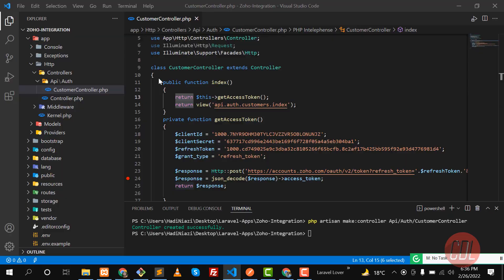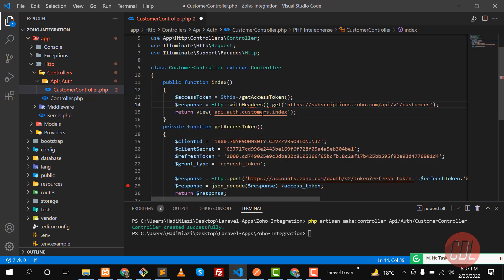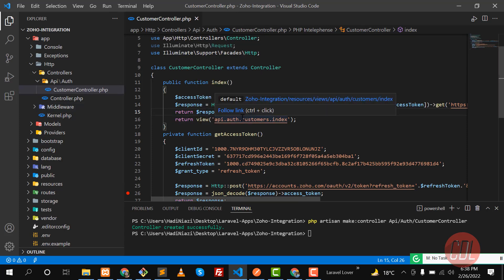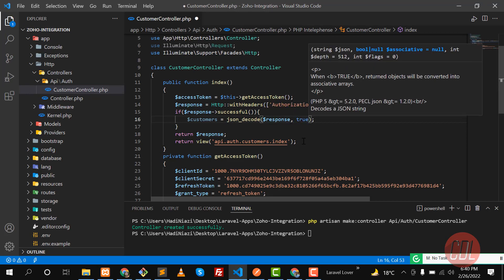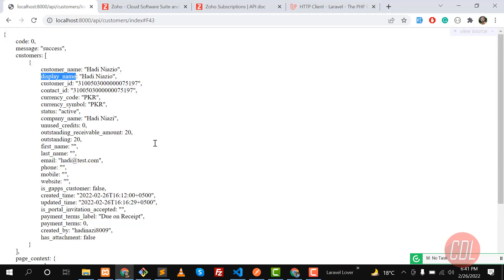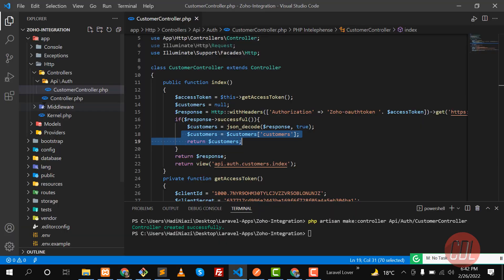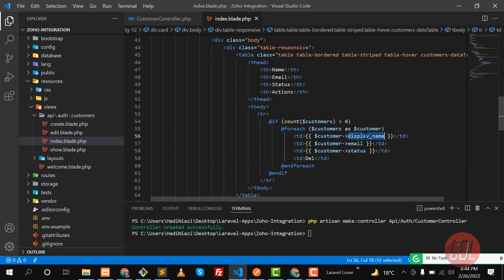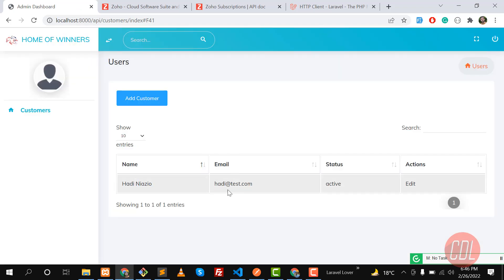(05) Fetch Customer from Api in Laravel | Get Resource using Http Client in Laravel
What is Http Client in Laravel, Why we use Http Client, How to use Http Client for Rest ful Api, Why Http client is better than curl.

Laravel provides an expressive, minimal API around the Guzzle HTTP client, allowing you to quickly make outgoing HTTP requests to communicate with other web applications. Laravel's wrapper around Guzzle is focused on its most common use cases and a wonderful developer experience.

Before getting started, you should ensure that you have installed the Guzzle package as a dependency of your application. By default, Laravel automatically includes this dependency. However, if you have previously removed the package, you may install it again via Composer:
composer require guzzlehttp/guzzle

Usage:
To make requests, you may use the head, get, post, put, patch, and delete methods provided by the Http facade. First, let's examine how to make a basic GET request to another URL:
The get method returns an instance of Illuminate\Http\Client\Response, which provides a variety of methods that may be used to inspect the response:

Dumping Requests:
If you would like to dump the outgoing request instance before it is sent and terminate the script's execution, you may add the dd method to the beginning of your request definition.

Fetch Customer from Api in Laravel
Get Resource using Http Client in Laravel